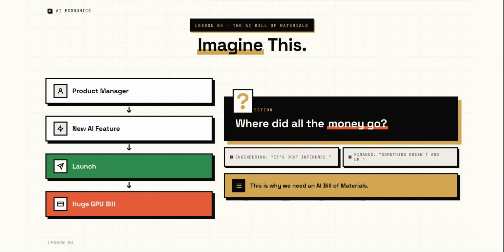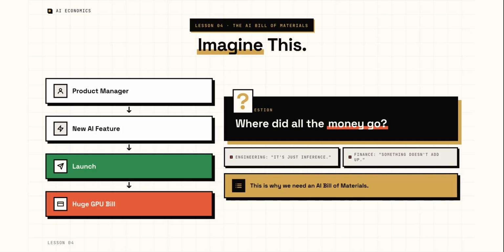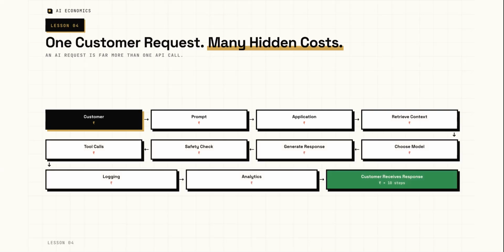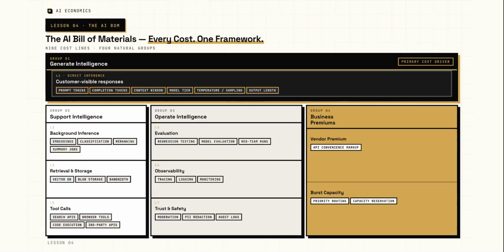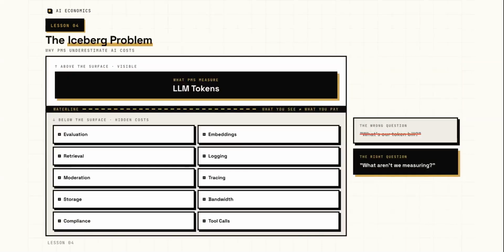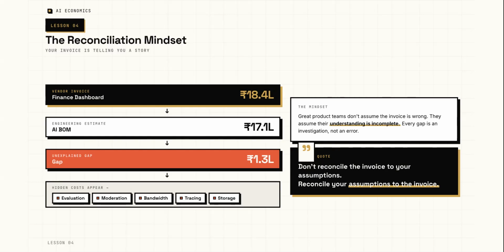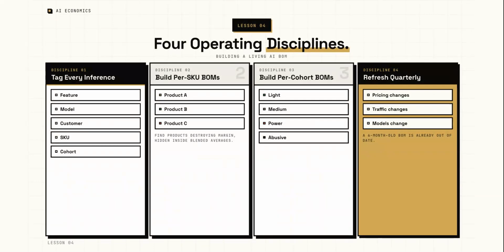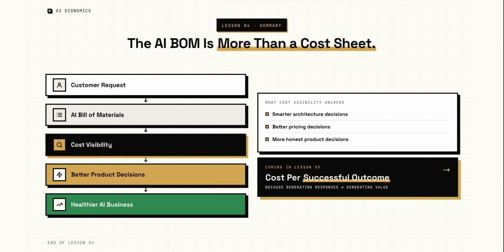Building an AI Bill of Materials